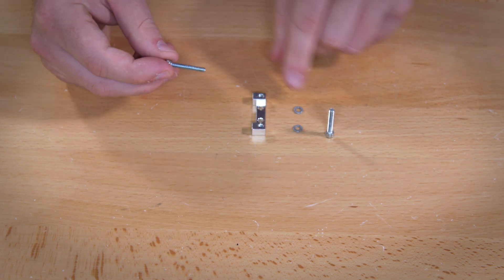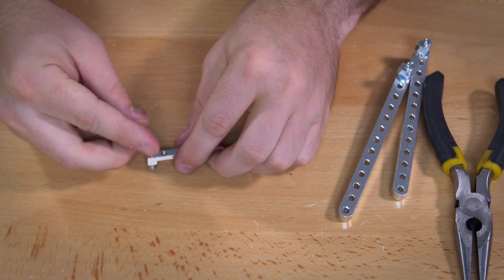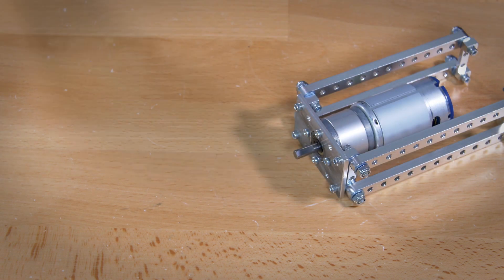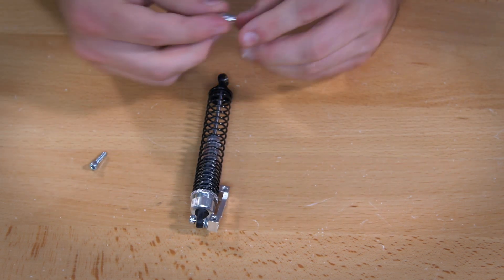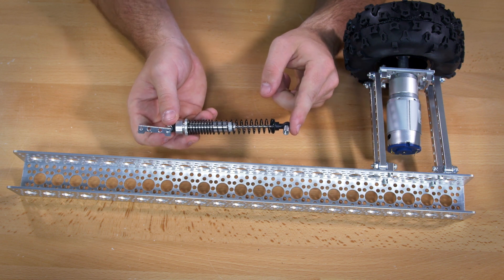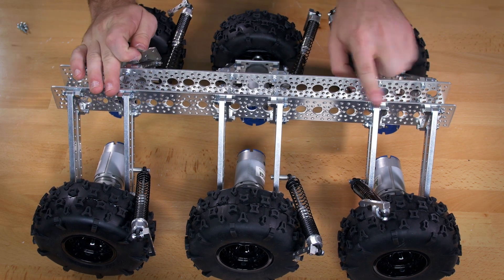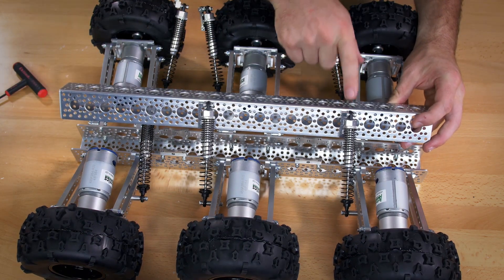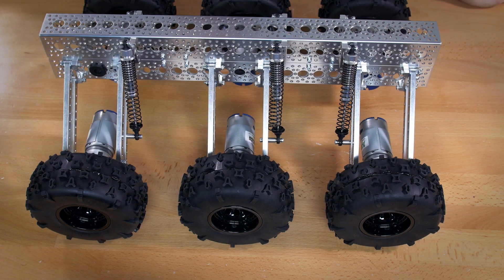Actobotics® Mantis™ Rover Assembly Video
This video will walk you through assembling your 4WD or 6WD Mantis™ kit.

The Mantis™ 4WD rover will take your off-road robotics excursions to the next level! The bug-like chassis offers extreme A-arm style suspension and nearly 5” of independent wheel travel. With four 313RPM HD Planetary Gearmotors, you’ll have plenty of torque to turn the aggressive 5.4” offroad tires even when up against the toughest obstacles. The suspension incorporates 4.62” aluminum beams and our 130mm, oil-filled, aluminum bodied shocks. An 18” long boxed channel chassis provides a rigid backbone with endless mounting and customization options, making it easy to bolt Actobotics® components and electronics directly to the chassis of the rover. Rubber grommets and end caps are included for protecting the motor wires as they get routed to your motor controller of choice. The 2.2” diameter black revolver wheels are driven using 12mm aluminum hex wheel adaptors to ensure a solid, no slip connection. Watch the step by step assembly video. If you already have motors you can purchase this kit without motors - be sure your motor work with this mount.

The Mantis™ 6WD rover will take your off-road robotics excursions to the next level! The bug-like chassis offers extreme A-arm style suspension and nearly 5” of independent wheel travel. With 313 rpm ball-bearing precision planetary gearmotors, you’ll have plenty of torque to turn the aggressive 5.4” offroad tires even when up against the toughest obstacles. The suspension incorporates 4.62” aluminum beams and our 130mm, oil-filled, aluminum bodied shocks. An 18” long boxed channel chassis provides a rigid backbone with endless mounting and customization options, making it easy to bolt Actobotics® components and electronics directly to the chassis of the rover. Rubber grommets and end caps are included for protecting the motor wires as they get routed to your motor controller of choice. The 2.2” diameter black revolver wheels are driven using 12mm aluminum hex wheel adaptors to ensure a solid, no slip connection. Watch the step by step assembly video. If you already have motors you can purchase this kit without motors (637178NM); be sure your motors work with this mount